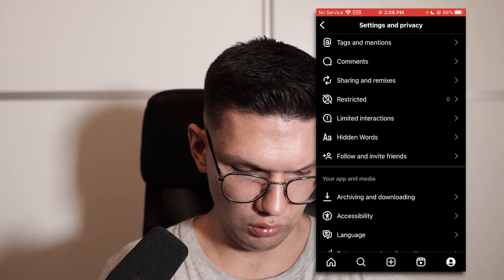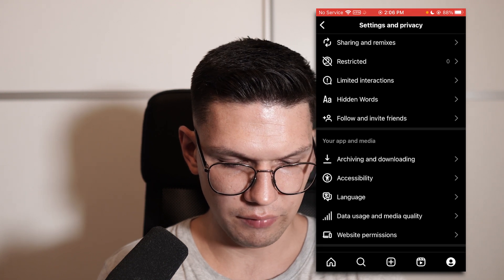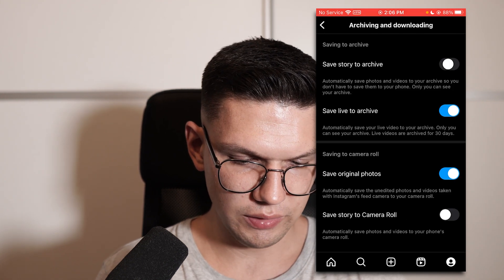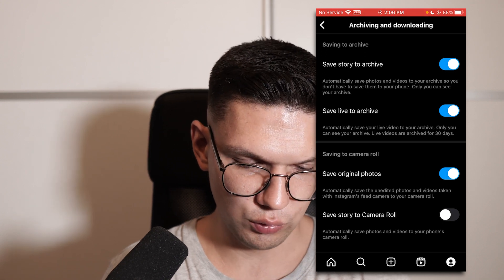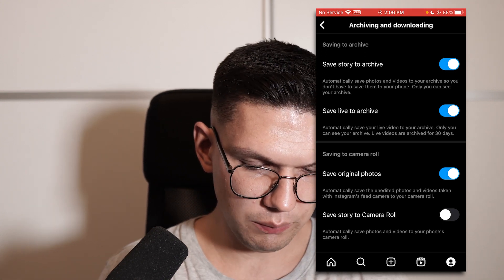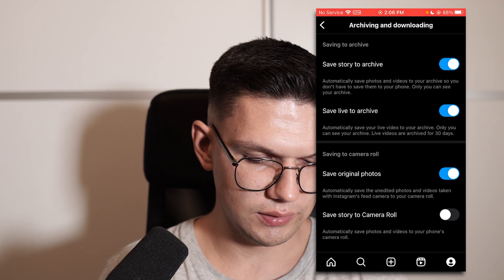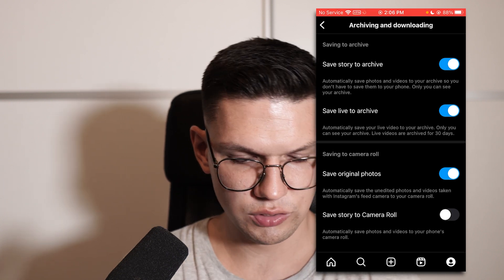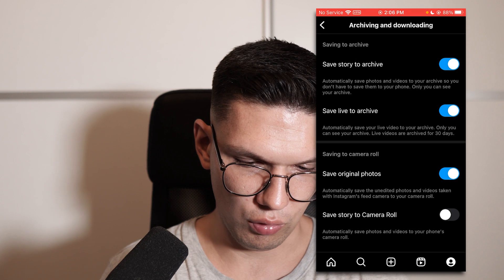How to Save a Story to Instagram Archive - Full Guide (latest update)